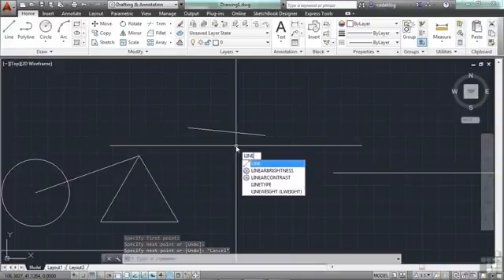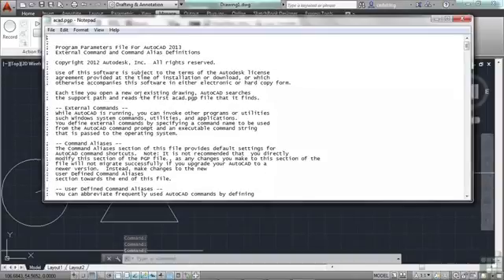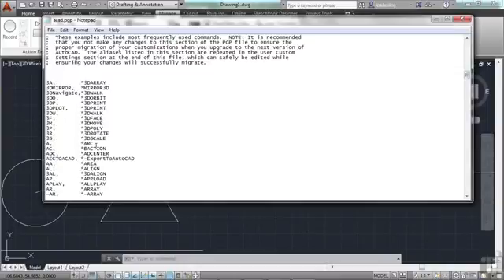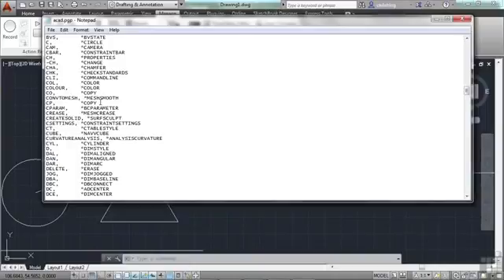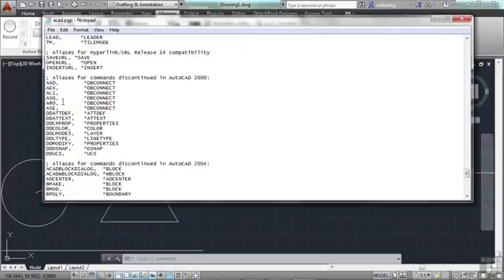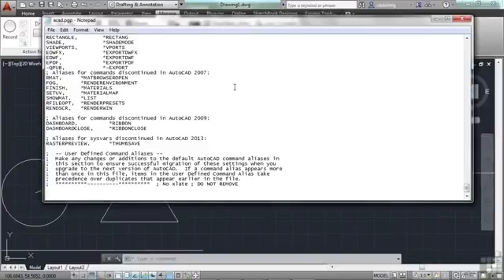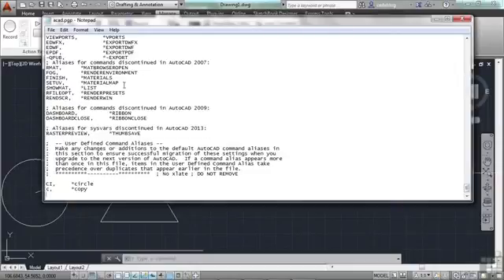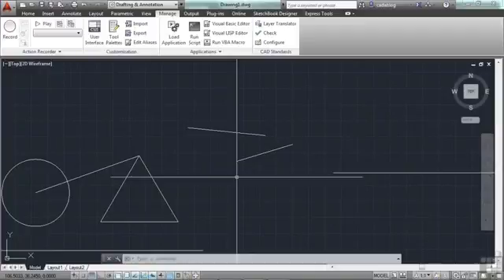AutoCAD Training 0310 Using Function Keys And Command Aliases Part 2